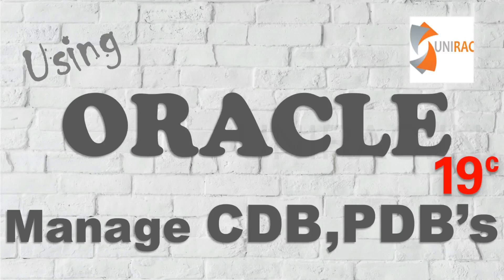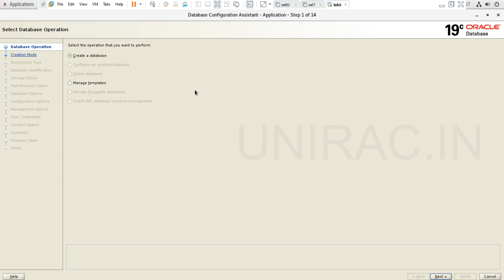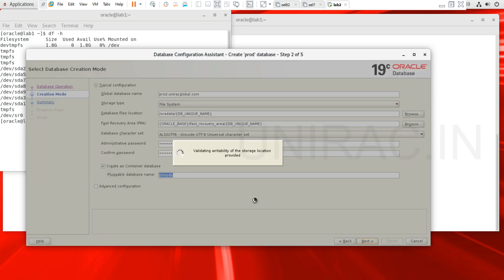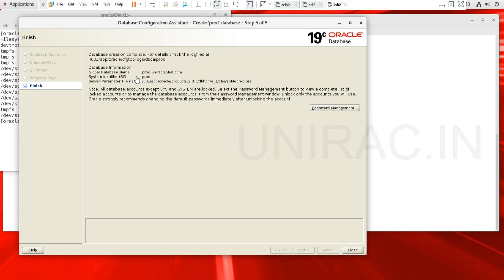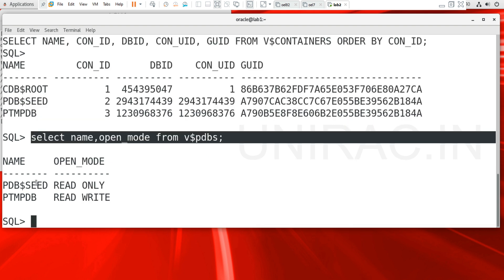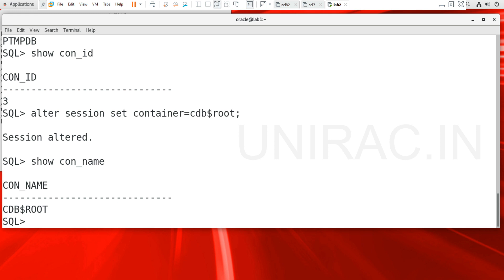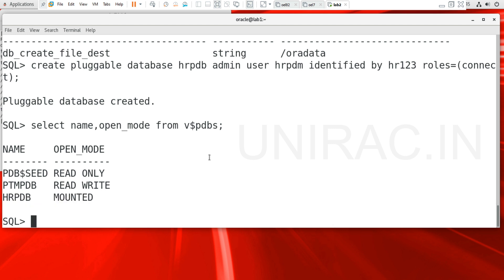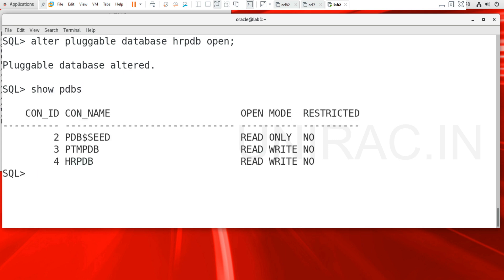Oracle Multitenant || How to Create PDB in Oracle 19C database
How to create pdb in oracle 19C database.
Oracle Multitenant Database
how to open orclpdb pluggable db on cmd prompt in oracle 19c

The multitenant option introduced in Oracle Database 19c allows a single container database (CDB) to host multiple separate pluggable databases (PDB).

Will Learn Create and Manage CDB,PDB using dbca and sql.

Multitenant Architecture
CDB - Container Database
PDB - Pluggable Database